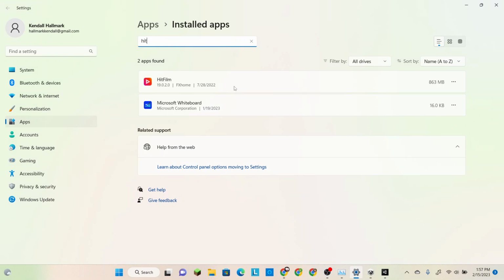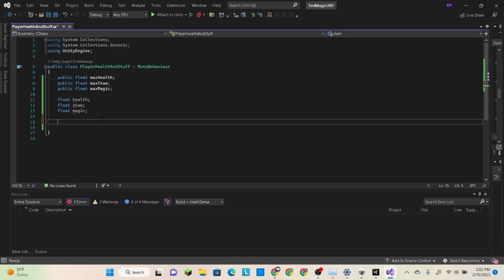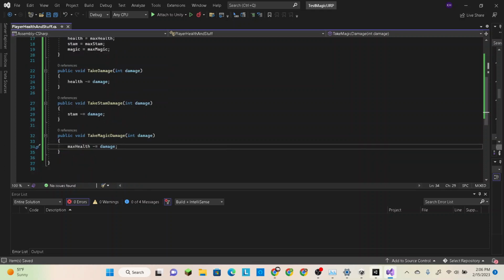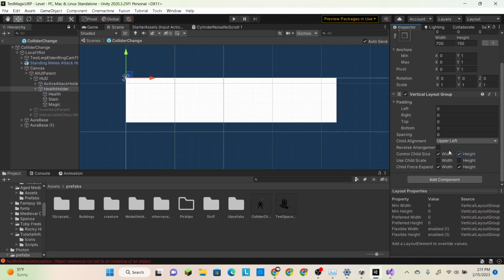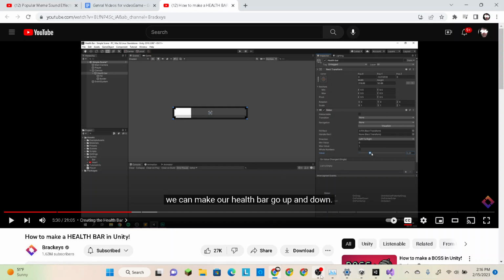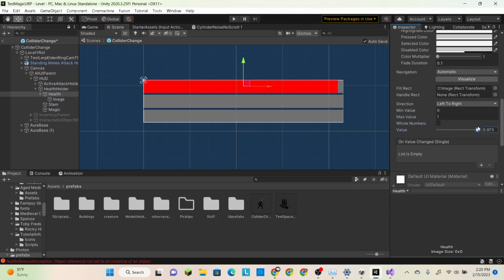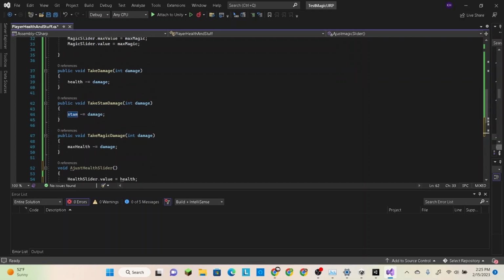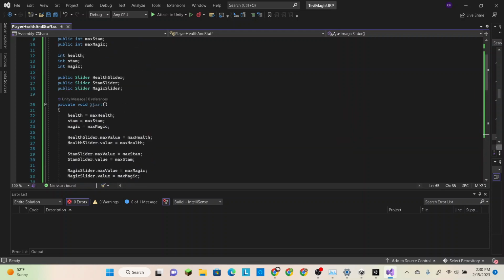How to make Health bar in Unity GDNC 2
How to make a health, stamina, and magic bar. Brakeys showed up at one point because I show all of you the entire process, includeing finding the tutorials and stuff. Here is the video of brackys on the same topic: